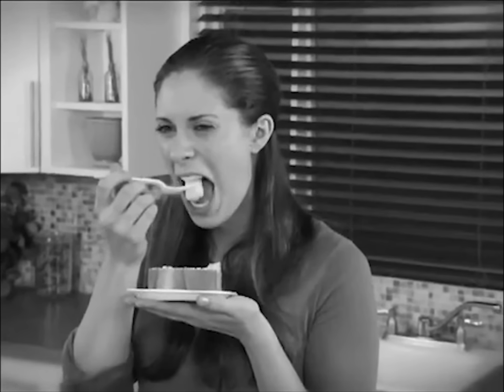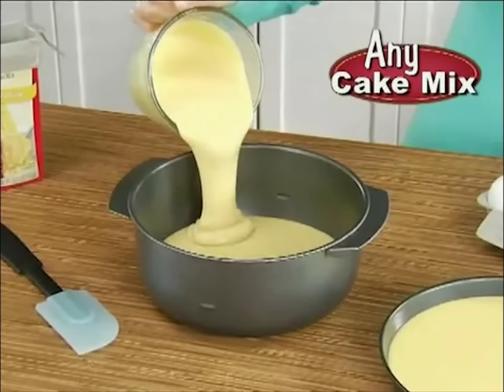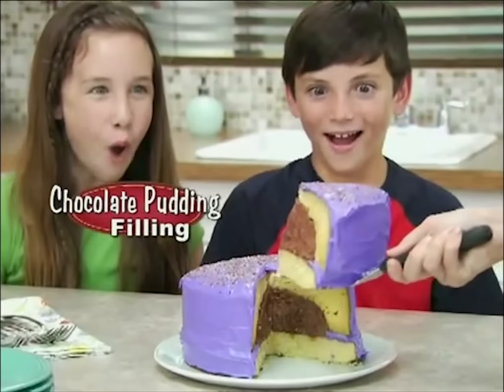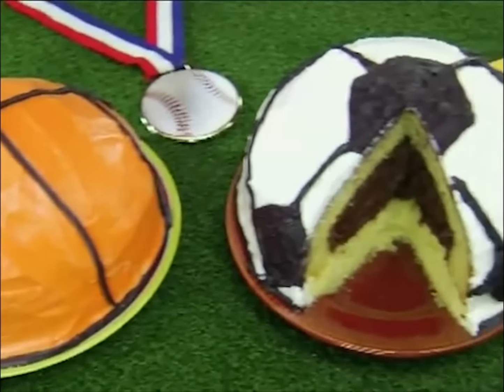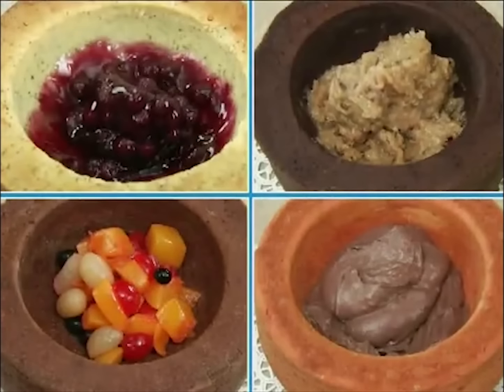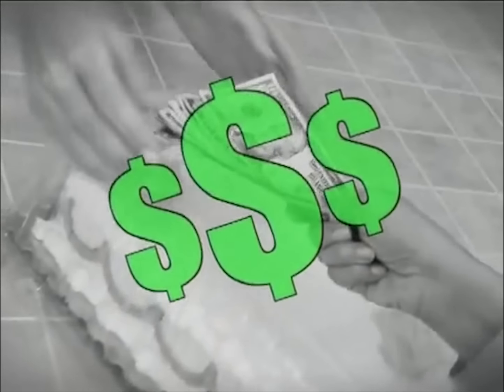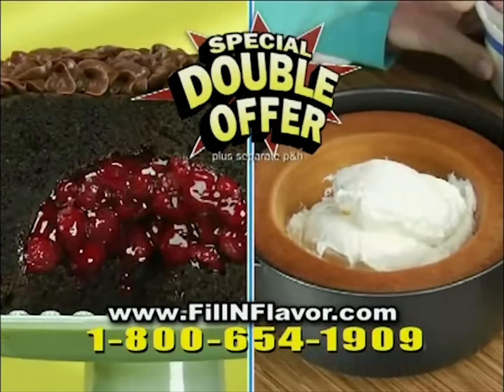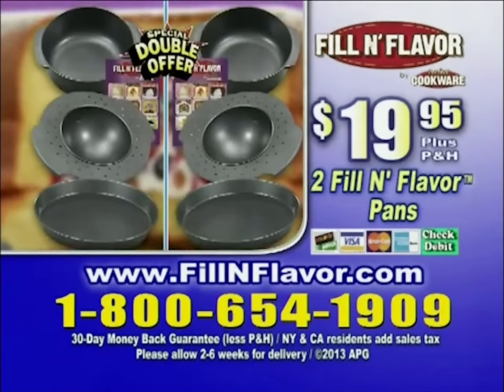As Seen On TV - Fill N' Flavor - Direct Response Infomercial - 2012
Fill N' Flavor is Currently Discontinued, If you Sell Fill N' Flavor & Would Like to Add your Store To This Description, Post it Below or PM me.